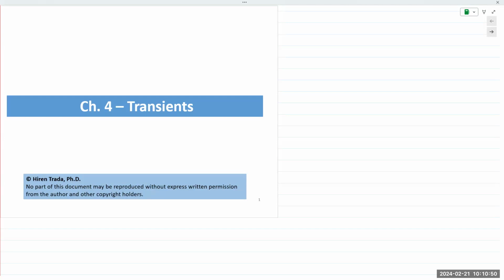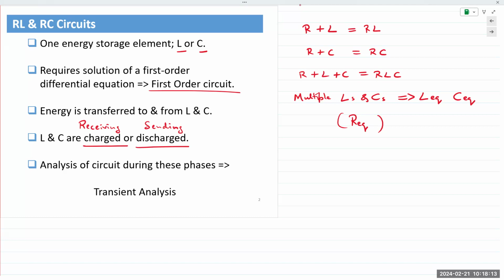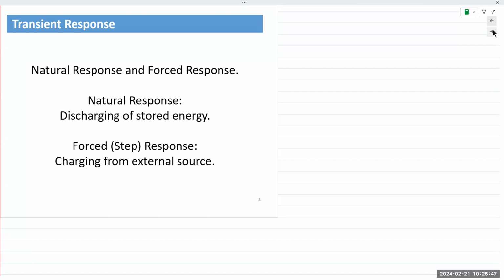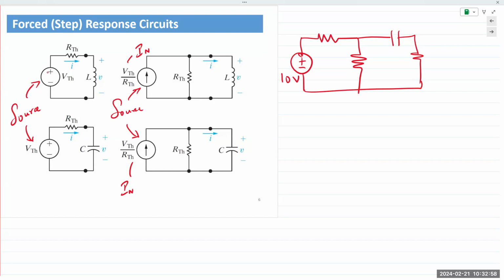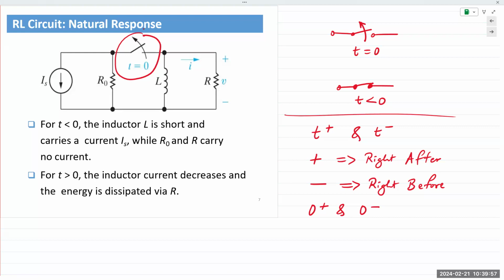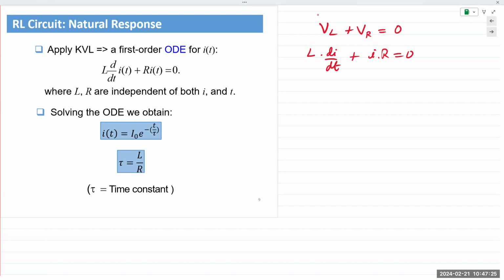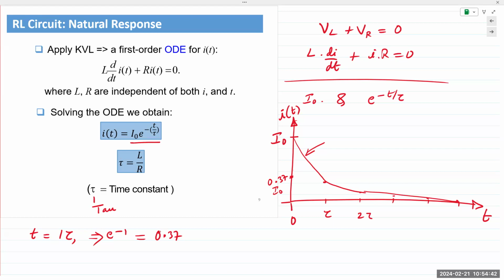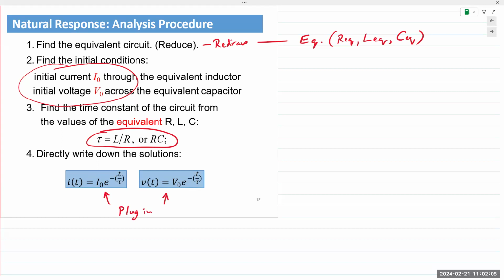EE 201-03 - Lec 19 - 2024_02_21 - Ch. 4 Transients